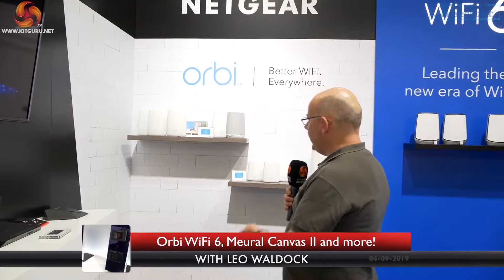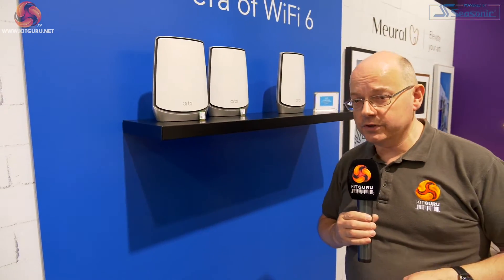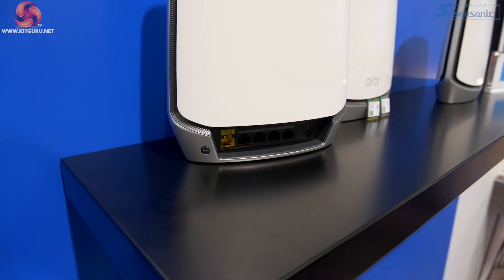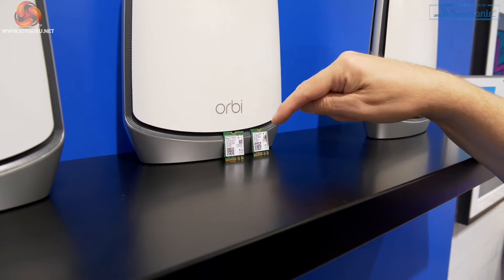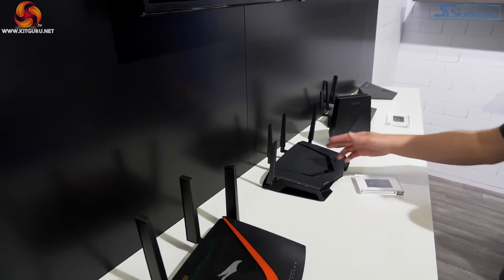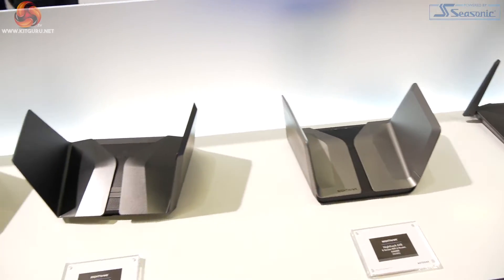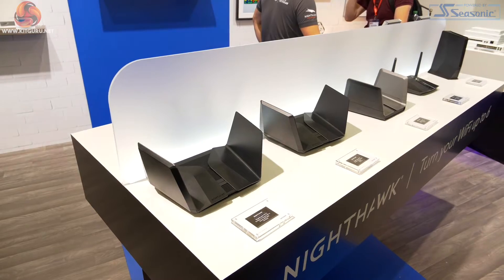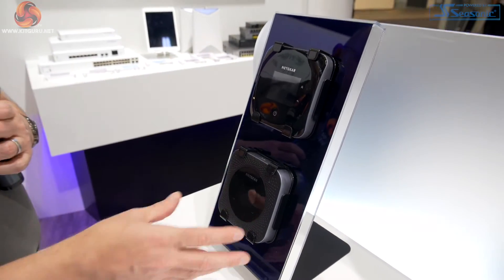Netgear at IFA - Orbi Wifi 6, EAX8 Wifi 6 Extender, Meural Canvas II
Leo was at IFA last week and Netgear was on his list of companies to visit - he got a look at the Meural Canvas II, Nighthawk AX8 8-Stream WiFi 6 Mesh Extender (EAX80), Nighthawk EAX8 WiFi 6 Extender and Orbi Wifi 6

Leos Notes:

Orbi WiFi 6

NETGEAR launched their first Orbi Whole Home WiFi Mesh System in 2016 and is now launching Orbi WiFi 6, with four times the network capacity of WiFi 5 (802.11ac) can solve this problem.”

Orbi WiFi 6 scales to provide these gigabit internet services to multi-gigabit through the use of a 2.5 Gbps WAN port or using link aggregation to combine two ports together.
Orbi WiFi 6 uses NETGEAR’s patented tri-band mesh technology with 4x4 radios on both 2.4GHz and 5GHz fronthaul, as well as a 5GHz backhaul.
Orbi WiFi 6 Tri-band Mesh System (RBK852) will be available in the coming month for a suggested retail price of £749 for the router and satellite two pack system (the 799 figure I gave was probably Euros) and 999 Euros for the three pack system so maybe £949.

delivers the maximum capacity, maximum speed and the greatest coverage. With WiFi 6 added to a wireless network, Netgear claims blazing-fast performance up to 6 Gbps. The 8-stream WiFi delivers more spatial streams with more available bandwidth and thus less congestion for all the devices connected on the WiFi network.

Compatible with any WiFi Router, including internet service provider gateways, extending the network capabilities with the new Nighthawk AX8 WiFi 6 extender is seamless and uncomplicated. You have a single WiFi network name (SSID) and password so that devices do not need to be manually connected to the extended WiFi 6 network.

The EAX80 also comes equipped with four gigabit LAN ports for those who prefer a wired connection to their devices, and includes a USB 3.0 port to add network accessible storage.

Availability:
The Nighthawk AX8 8-Stream WiFi 6 Mesh Extender (EAX80) is now available for pre-order worldwide for a MSRP of £279 and is expected to ship in the fourth quarter of 2019.

Meural Canvas II
NETGEAR acquired Meural in August 2018, expanding upon its successful connected home product offering, and advancing the company’s vision of a fully connected world. Through a combination of Meural’s proprietary hardware product, the Meural Canvas, and a library of 30,000 licensed artworks, Meural acts as a new media distribution platform for the visual arts. The Meural Canvas is differentiated by Meural’s patented TrueArt technology, a combination of hardware and software that combine to deliver a realistic art viewing experience, including a signature matte, anti-glare display. Controllable via gesture, voice (Amazon Alexa), desktop, or mobile app, the Meural Canvas empowers users to interact with art every day.

The new Meural Canvas II will be available in two sizes, the larger 19x29 with a 27-inch HD digital canvas and a smaller 16x24 frame with 21.5-inch HD digital canvas at an attractive entry-level price. Each of the canvases feature a 16:9 ratio and can orient to portrait (vertical) mode or landscape (horizontal). The Canvas II automatically detects the orientation and with the addition of the Meural Swivel Mount switching between placements is easy and does not require the removal of the frame from the wall. The Swivel Mount accessory, a sturdy, durable, lightweight mechanism; makes it easy to ensure the canvas is oriented so the art fills the frame.

There are four ways to interactively navigate the library of art via the smart canvas:

    Gesture control Simply wave your hand in front of one of the Canvas’ two embedded sensors to change the art or access settings.
    Voice control (currently with an Amazon Alexa device)
    The Meural app (iOS and Android)

As a subscriber, Meural Members are given access to a dynamic library of art with over 30,000 works curated from leading museums, artists, and image collections from around the world.

In addition to the largest collection of art works available from an online library, the Meural platform also makes it quick and easy to upload and display your own photos. The built-in features let you upload in batches, adjust color, and crop to fit the 16:9 display. Along with the additional online storage included with a Meural membership there is also an easily accessible SD card slot and USB port to ensure you always have plenty of memory for all your photography needs.

Meural Canvas II MSRP:
19x29 frame with 27-inch HD display in white or black - £779.
19x29 frame with 27-inch HD display in dark or light wood- £829.
16x24 frame with 21.5-inch HD display in white or black - £599.
16x24 frame with 21.5-inch HD display in dark or light wood - £649.
Swivel Mount - £45.
Annual membership subscription to the Meural curated art library price tbc.